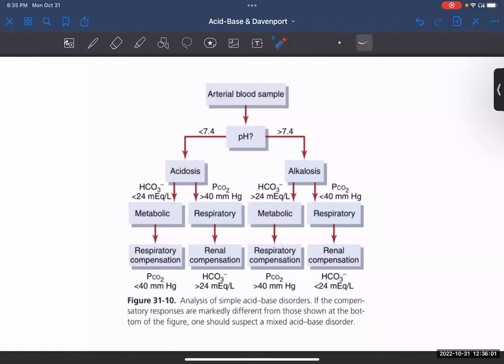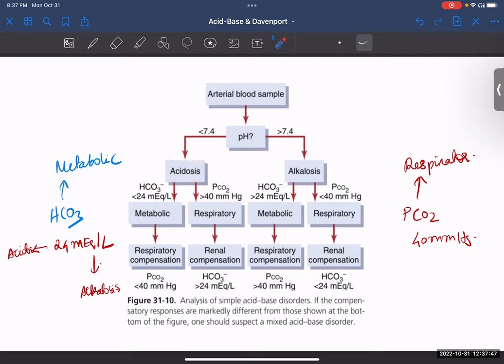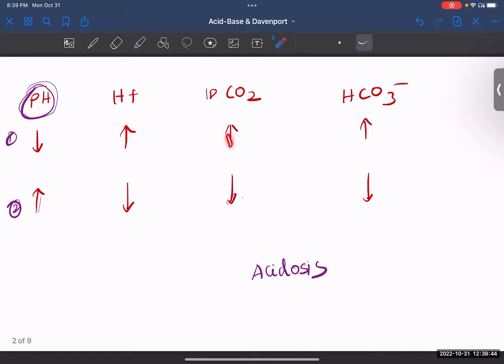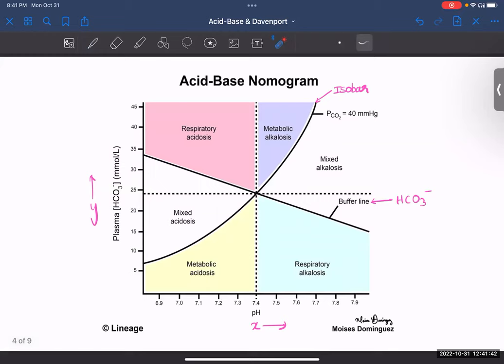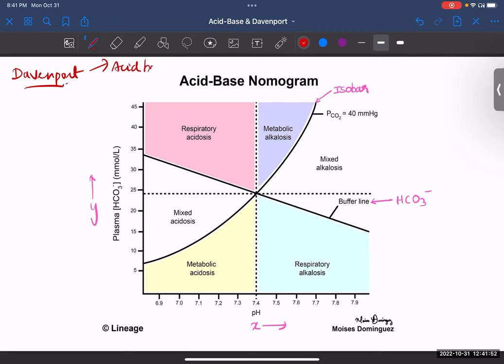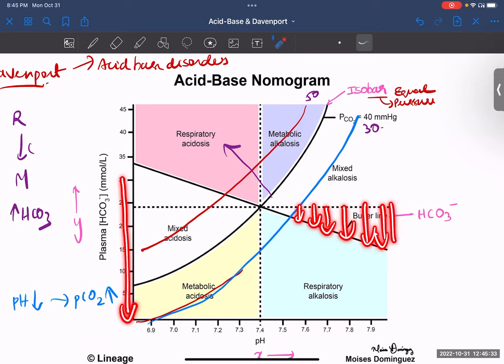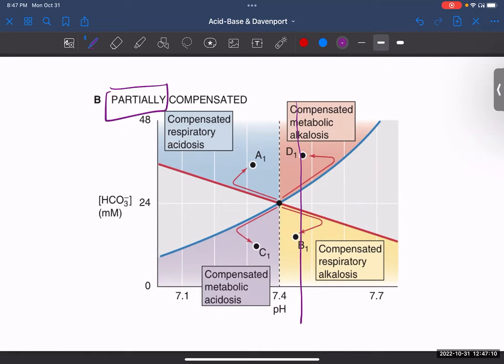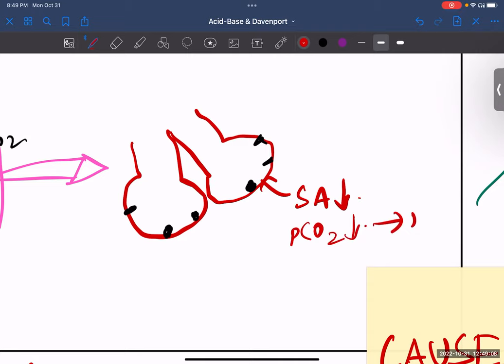Acid-Base Disorders & Davenport Graph | By Kshithij